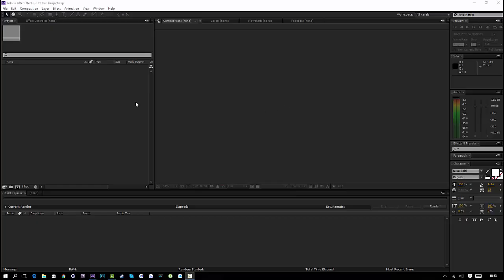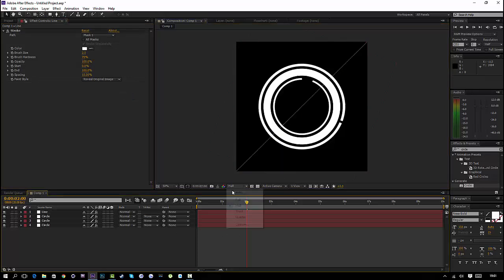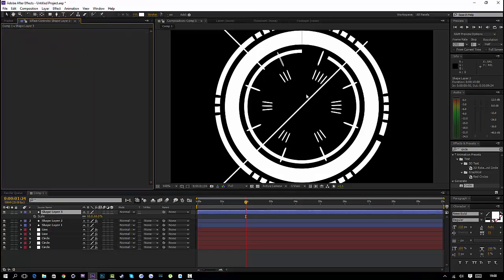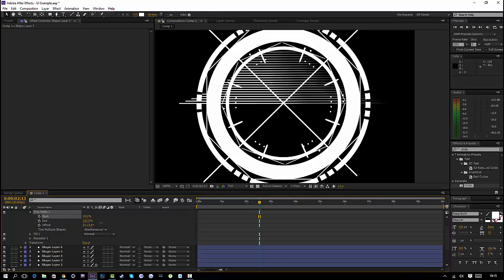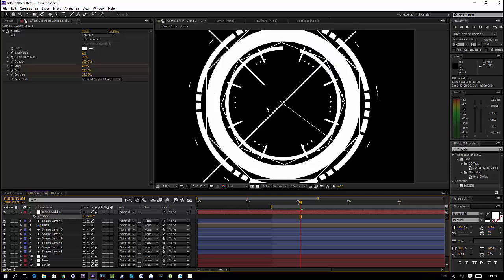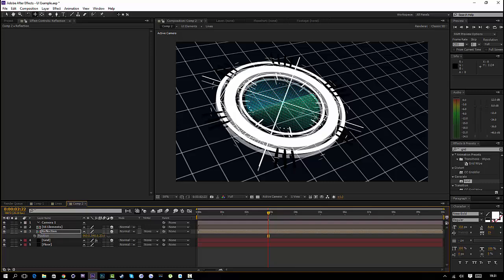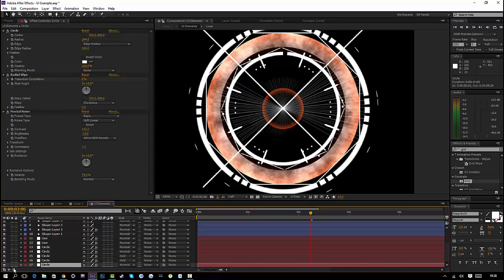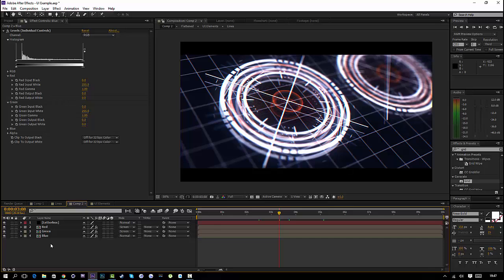After Effects Tutorial - Awesome HUD/UI Design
Remember to like my Facebook page for early access or if you have a question!